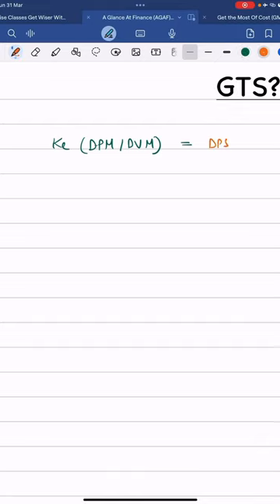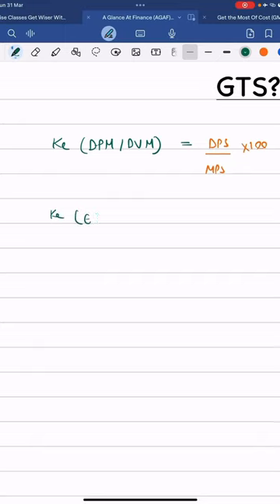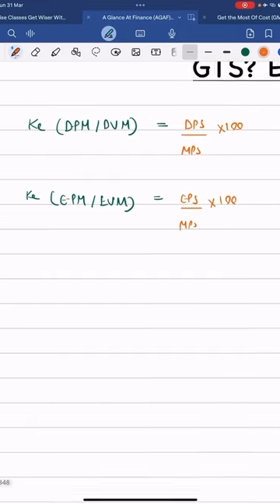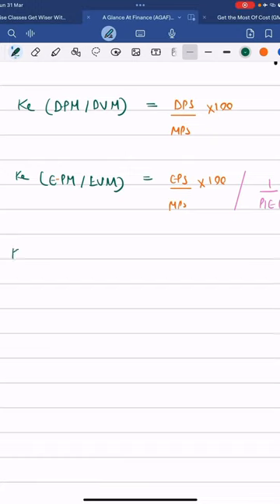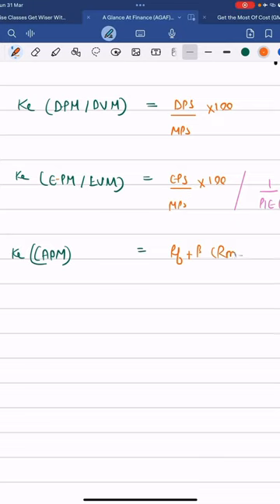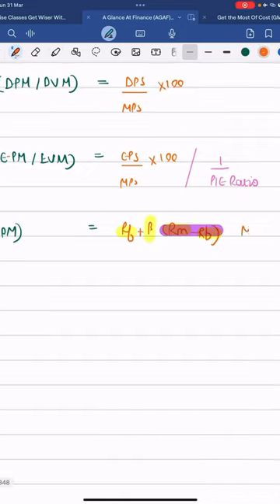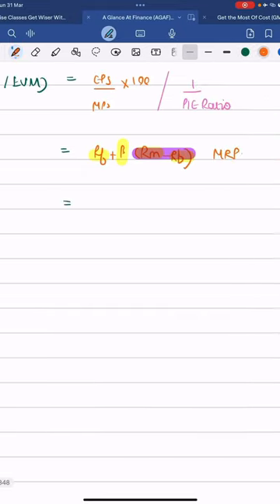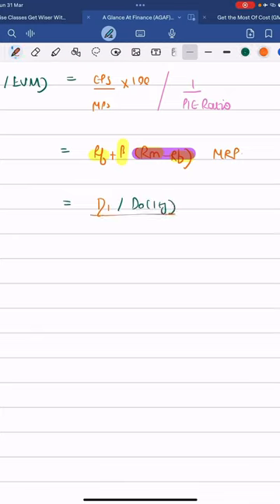Got The Short? Ep 7 || Cost of Equity Ke || Ed-Wise Classes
✨Get Wiser with EdWise 📚
Kya baat hai 😂❤️‍🔥

Welcome to the fourth episode of “Got the Short?,” GTS where we break down complex topics into bite-sized knowledge bombs!
Today, we’re diving into the world of FM’s Cost of Capital (CoC). Let’s get started! 🏆

1. Ke (Earnings Price Model/ Earnings Valuation Model)
2. Ke (Dividend Price Model/ Dividend Valuation Model)
3. Ke (Capital Asset Pricing Model/ CAPM)
4. Ke (Gordon’s Growth Model)

🚀 Welcome to Ed-Wise Classes, your academic compass for CA, CMA, CS Inter, B.Com, M.Com, and BBA studies! Embark on a transformative journey through the intricacies of Cost Management Accounting (CMA) with our comprehensive Fast Track Quick Revision video.

Welcome, CA Inter, B.Com, and M.Com students! 📚👨‍🎓